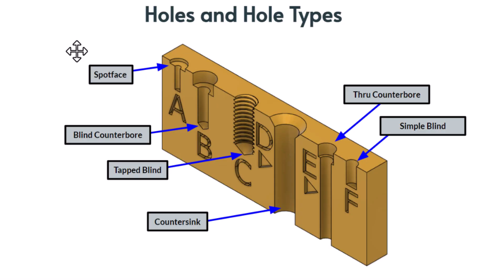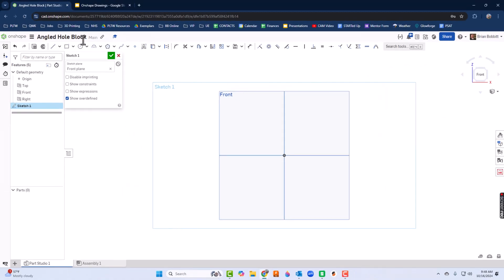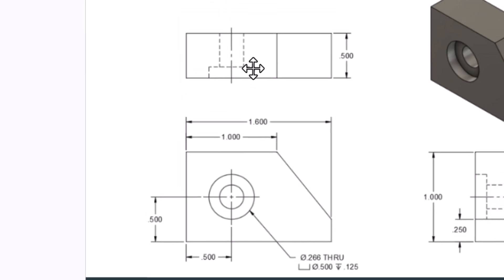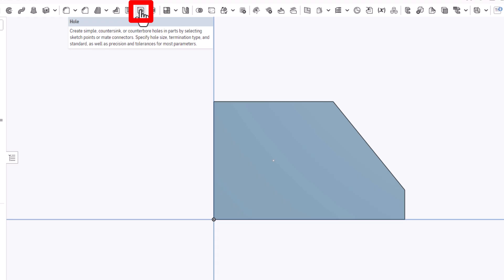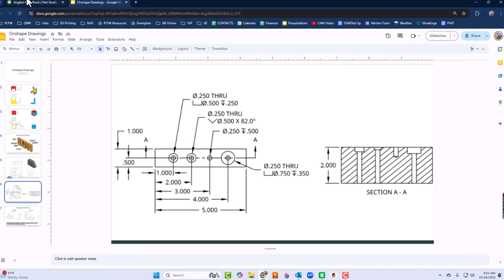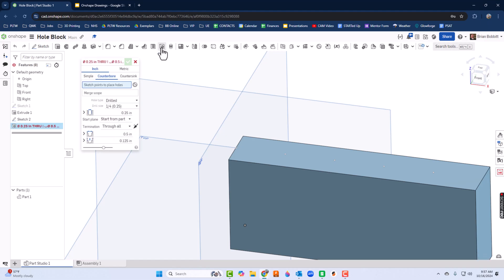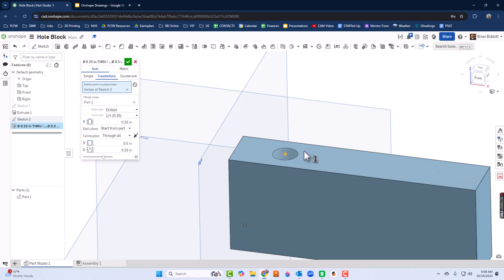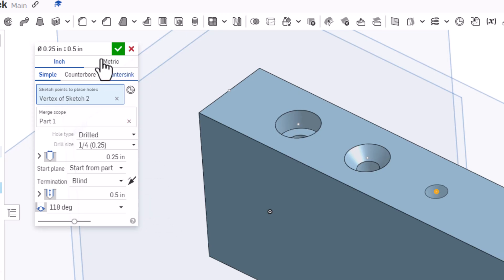Creating Holes with Onshape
In this tutorial, I’ll guide you through the process of creating holes in Onshape, from basic through holes to more complex counterbore and countersink features. Whether you're designing mechanical parts or structural components, understanding how to properly create and customize holes is essential for accurate and functional designs. Follow along for tips on setting dimensions, choosing hole types, and integrating these features into your models effectively!